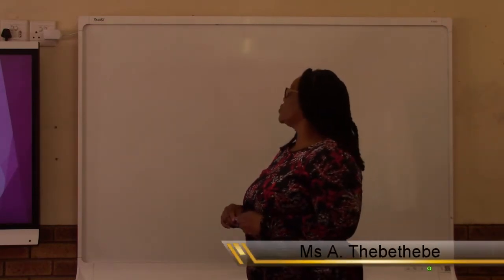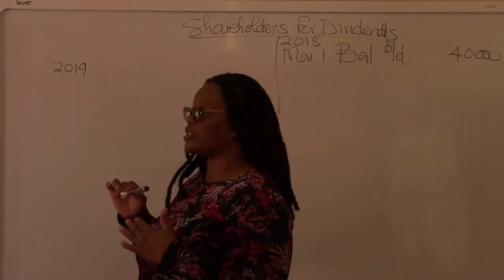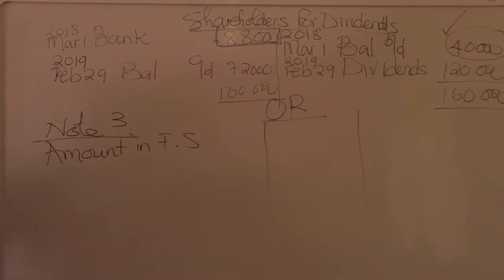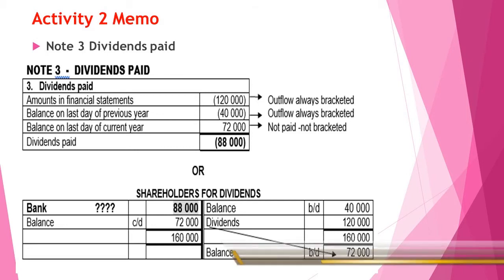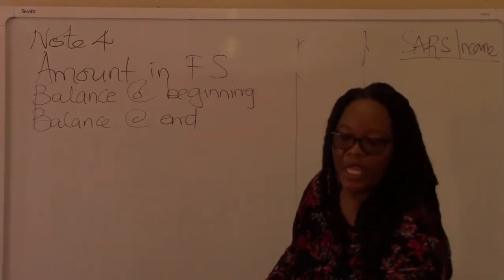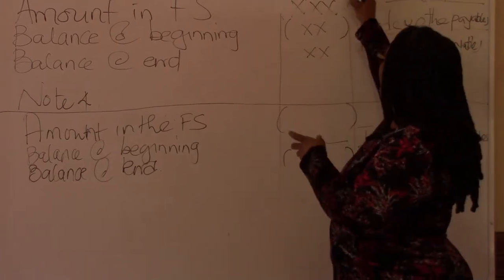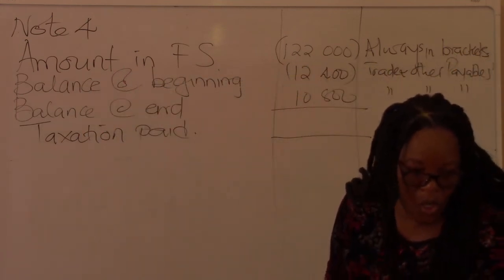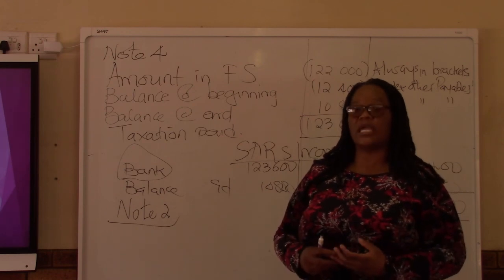Accounting l LNF MEDIA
A lesson with Ms. Thebethebe